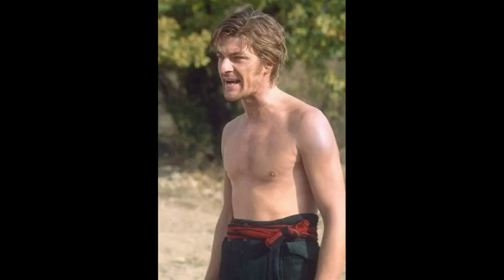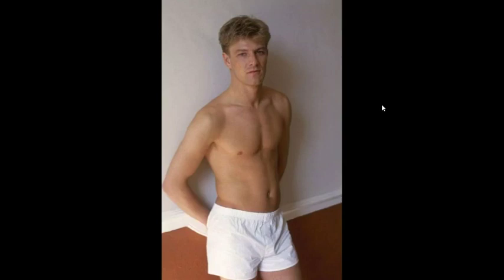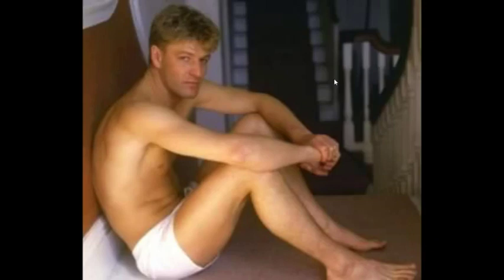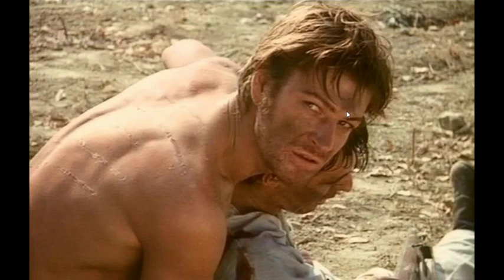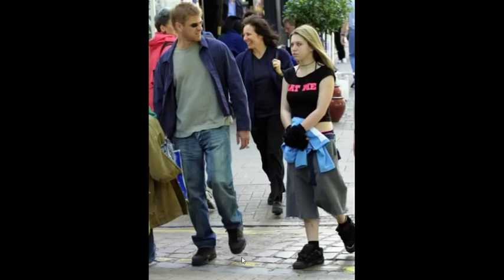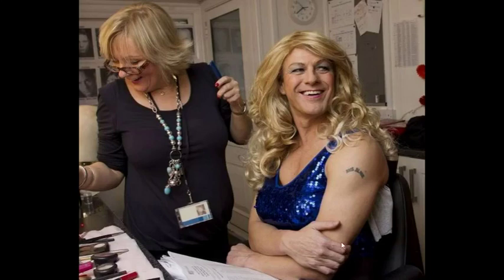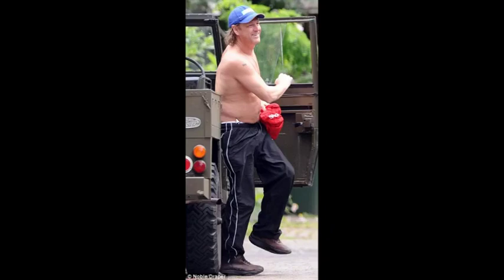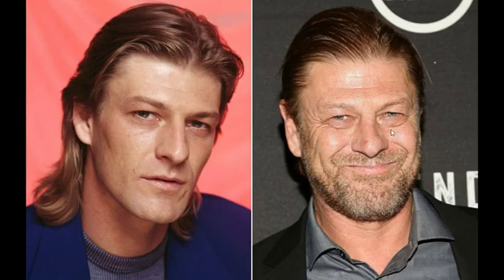Sean Bean Transvestigation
Here's a quick look at a biological male in the film industry. When you encounter someone with male primary skeletal markers in entertainment, think about why they may be cast in the roles they are cast in, in terms of the goals of the agendas of the Elite. Subconscious recognition of primary gender markers exists even in people unaware of the Transagenda, and is what is used to brainwash us into thinking and feeling a certain way about our own gender, and the opposite.  Biological males are often cast as villains, and Sean Bean has played his share.

(My backup channel Just in case this channel is removed by YouTube in a potential future purge of transvestigations.)